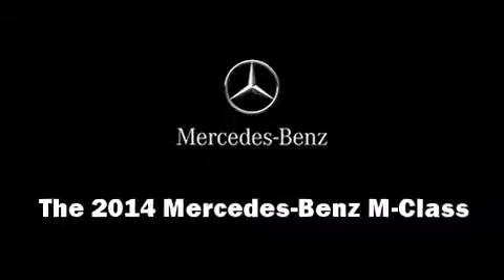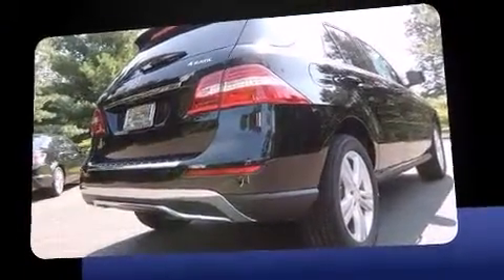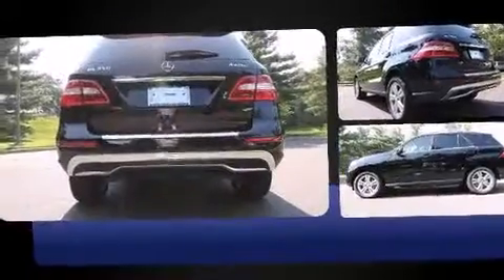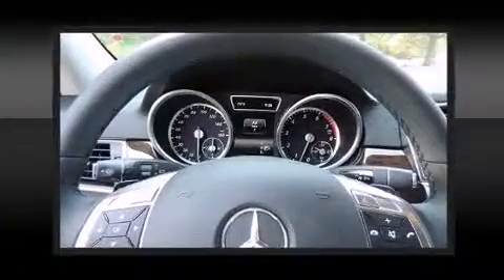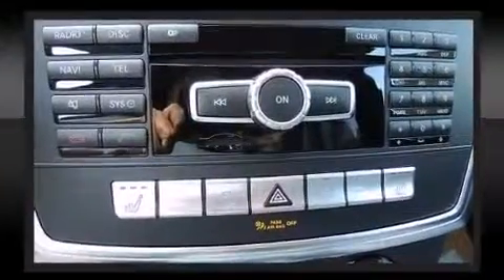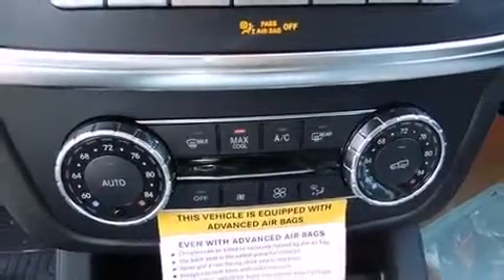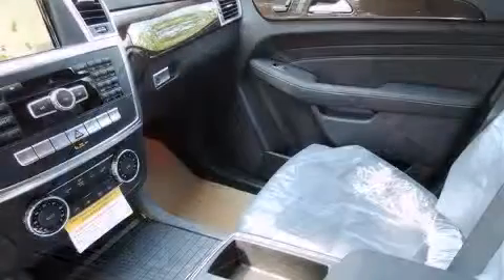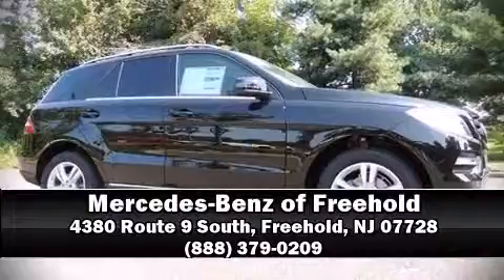2014 Mercedes-Benz M-Class Base (A7) in Freehold, NJ 07728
Step into the 2014 Mercedes-Benz M-Class. A 3.5 liter V-6 engine pairs with a sophisticated 7 speed automatic transmission, providing a smooth and predictable driving experience. Mercedes-Benz prioritized practicality, efficiency, and style by including: delay-off headlights, front and rear reading lights, 1-touch window functionality, an outside temperature display, turn signal indicator mirrors, remote keyless entry, and power seats. For drivers who enjoy the natural environment, a power moon roof allows an infusion of fresh air. Mercedes-Benz also prioritized safety and security by including: dual front impact airbags, head curtain airbags, traction control, brake assist, anti-whiplash front head restraints, a security system, an emergency communication system, and 4 wheel disc brakes with ABS. For added security, dynamic Stability Control supplements the drivetrain. We pride ourselves in the quality that we offer on all of our vehicles. Stop by our dealership or give us a call for more information.